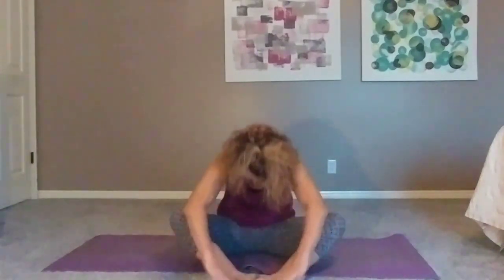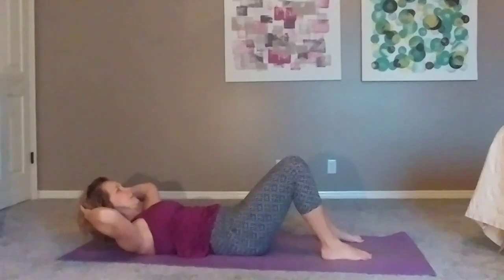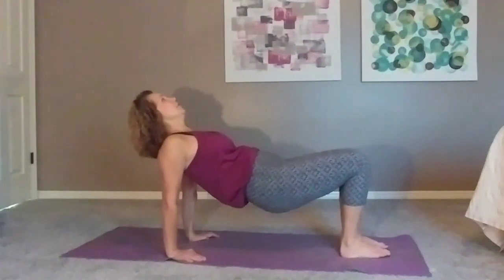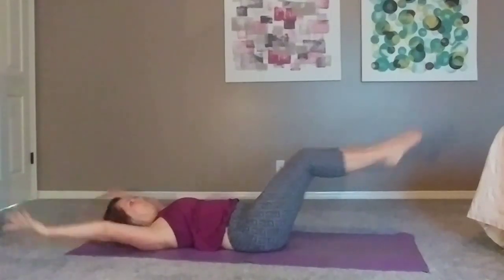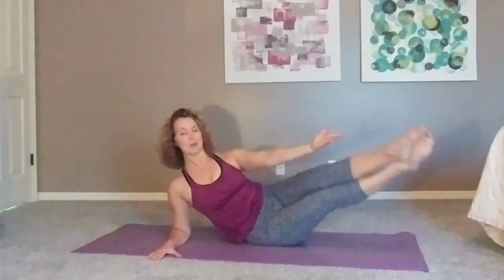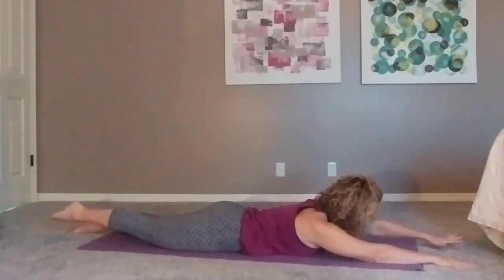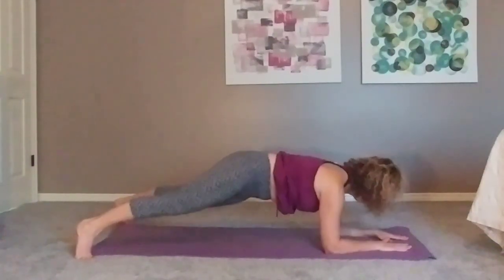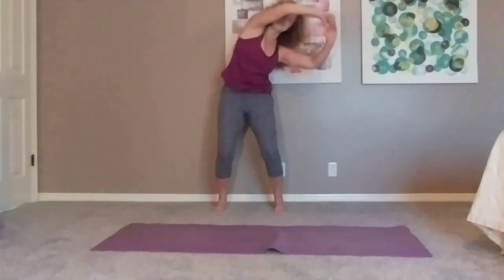A Challenging Floor Mat Pilates with lots of Circles! 81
You don't need a lot of space or equipment for this challenging workout. Just a mat or soft floor and your own motivation. Pay attention to details and let your weaknesses motivate you to become stronger. Built Bars are a great source of protein!